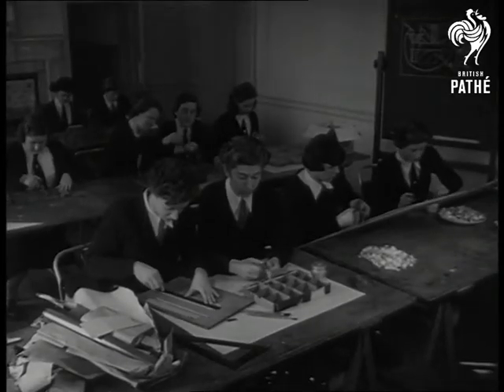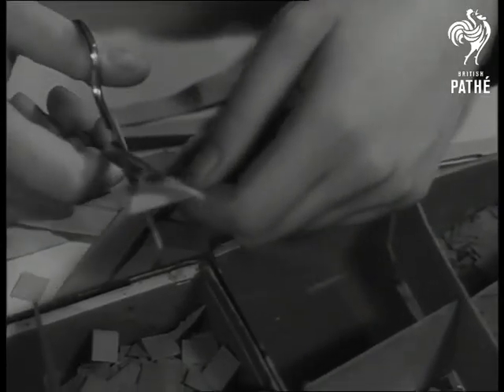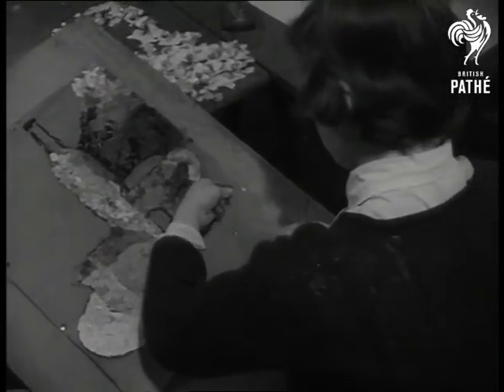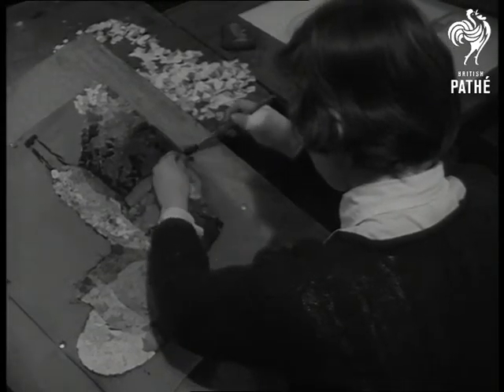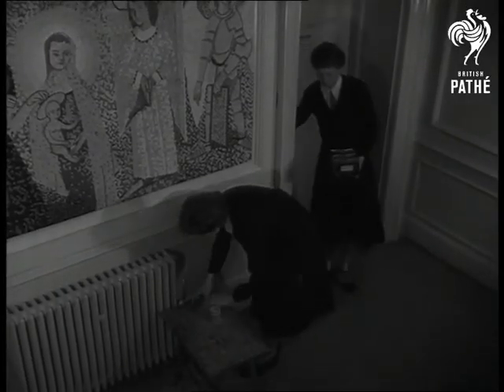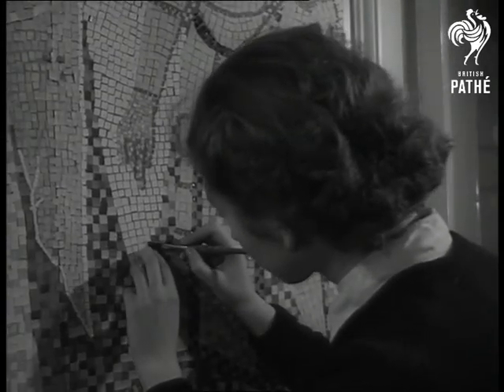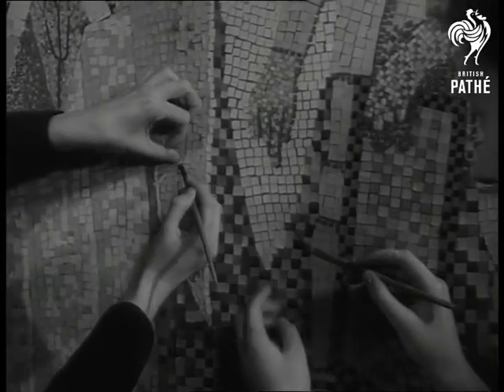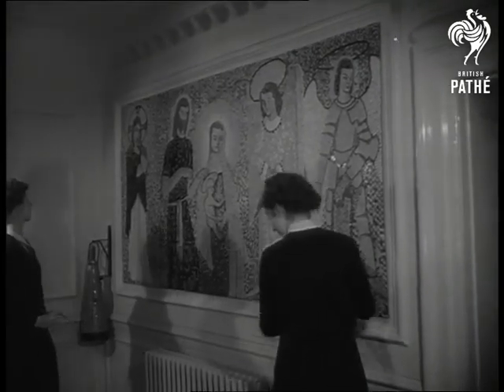Paper Mosaic (1953)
No titles.

Chislehurst, Kent.

Various shots show girls in an art class cutting up strips of paper into tiny squares and sticking them onto pictures to make mosaics.  Schoolgirl Margaret Green is mentioned.

Two girls glue mosaics to a half-finished reproduction of an ancient tile mosaic from early Christian art in a school corridor.  The mosaic shows saints and angels.

Note: notes, cuttings and correspondence on file.
 FILM ID:1315.2